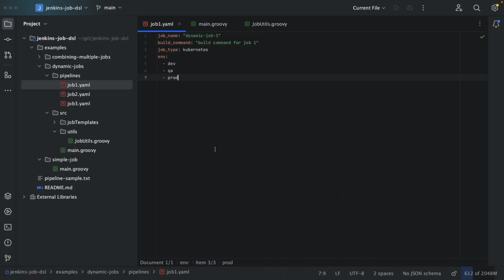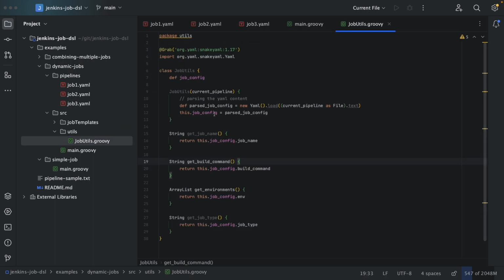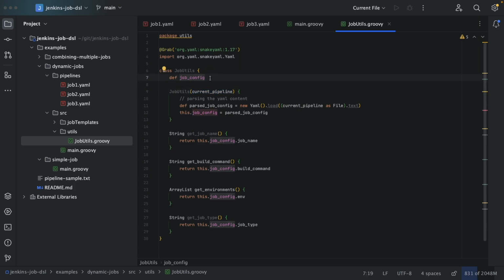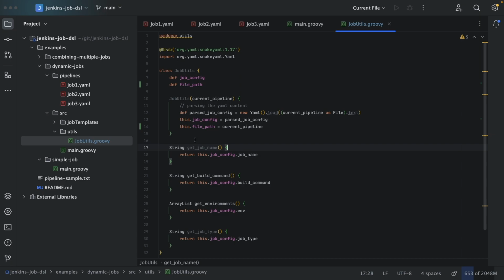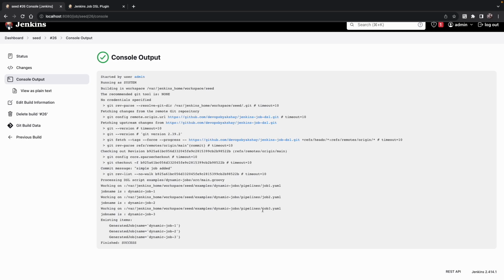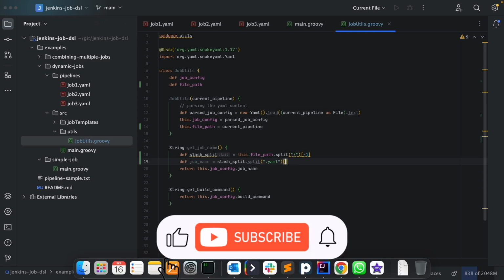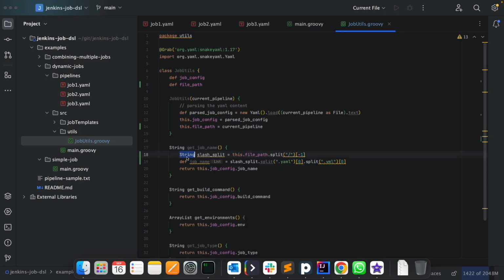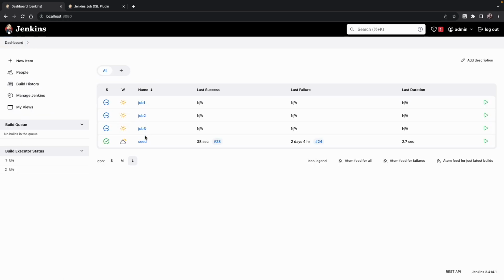GitOps for Jenkins Jobs | 1.14 Job name same as file name | DevOpsByAkshay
Title : GitOps for Jenkins Jobs | 1.14 Job name same as file name